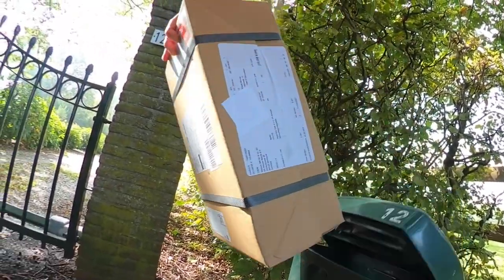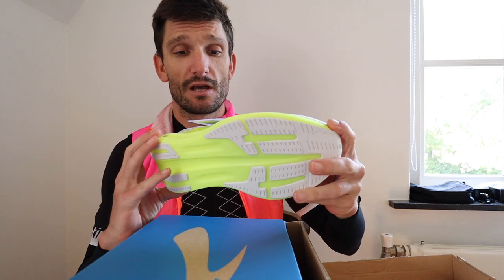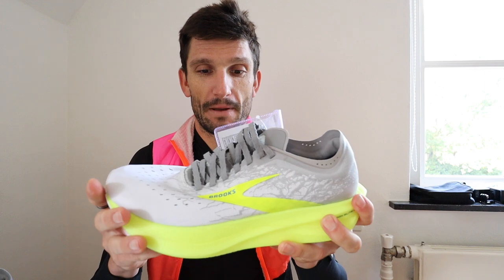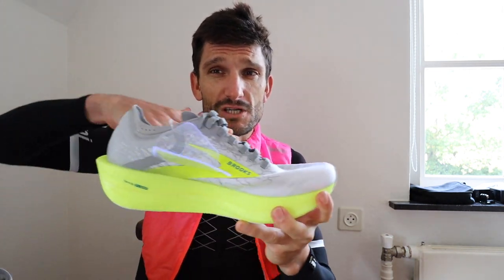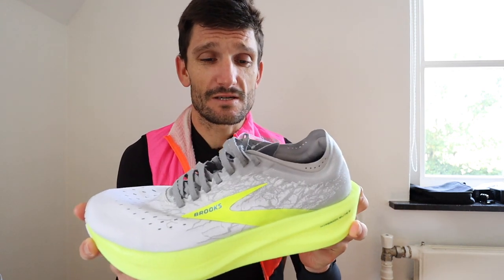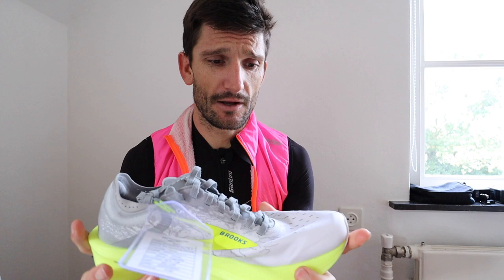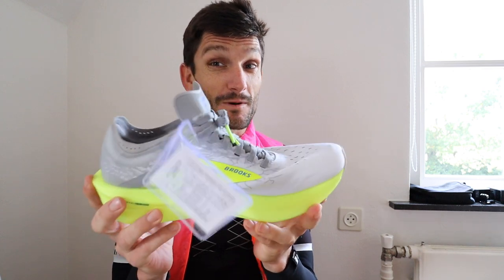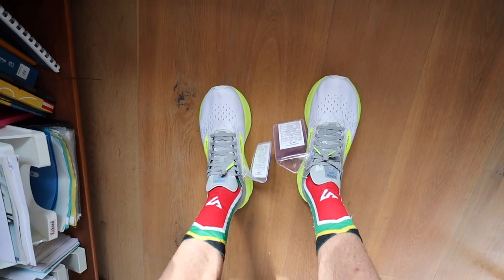SMELLS like a NEW BENZ But Much Cheaper ! What Is It ? Unboxing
It is SOFT , it has CARBON , should you BUY

Buy the Cameras I use :
Gopro Hero 8 black 1080 60fps - BUY
Gopro Max BUY
Canon M50 - BUY